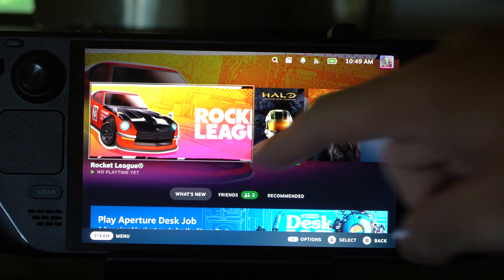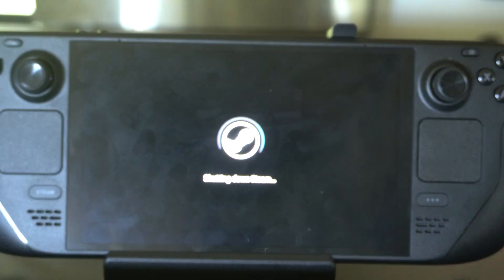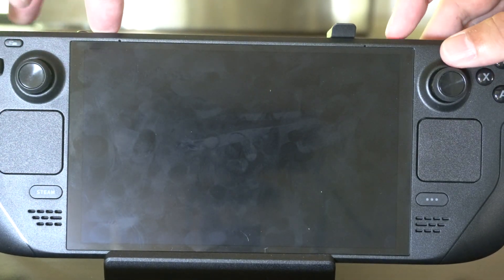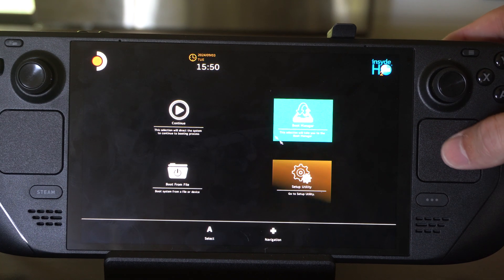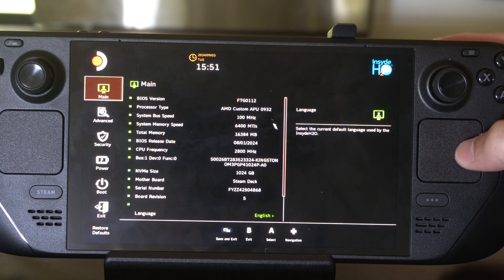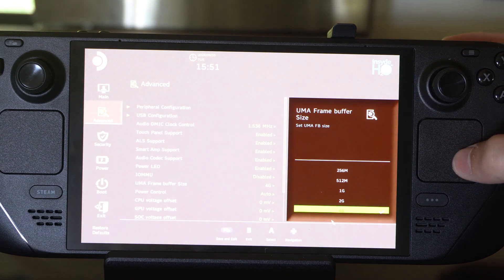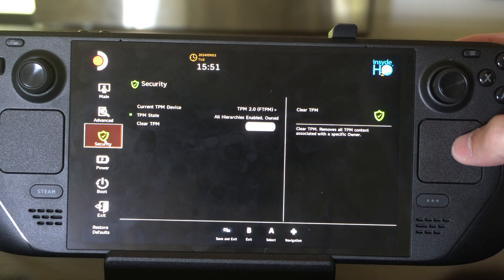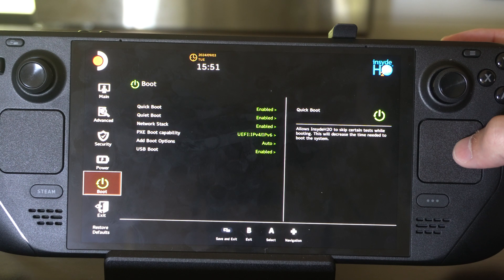How to Start your Steam Deck into the BIOS MENU & Boot Manager (Fast Tutorial)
To access the BIOS Menu and Boot Manager on your Steam Deck, follow these steps:

Access the BIOS Menu:
Turn Off Your Steam Deck:

Ensure the Steam Deck is completely powered off.
Hold the Volume Up Button:

Press and hold the Volume Up button on the top of the Steam Deck.
Press the Power Button:

While holding the Volume Up button, press the Power Button.
Enter BIOS:

Keep holding the Volume Up button until you see the BIOS screen appear. You should now be in the BIOS menu.

Like with the BIOS, make sure the Steam Deck is powered off.
Hold the Volume Down Button:

Press and hold the Volume Down button.

While holding the Volume Down button, press the Power Button.
Enter Boot Manager:

Keep holding the Volume Down button until the Boot Manager screen appears. This allows you to select different boot options, like booting from a USB drive.